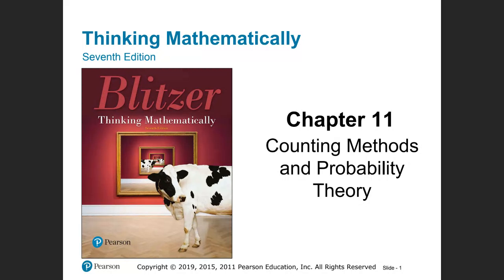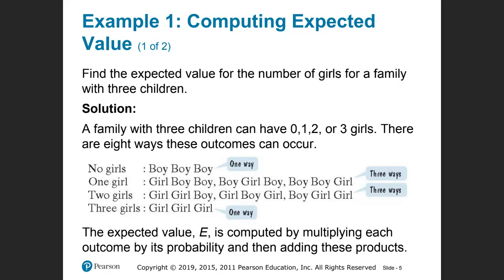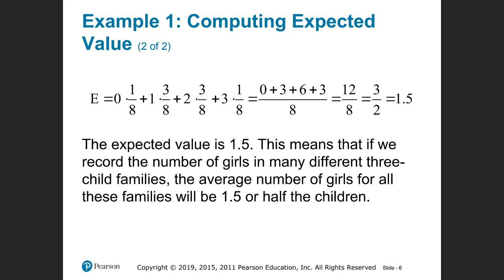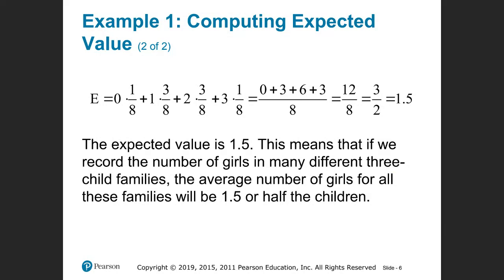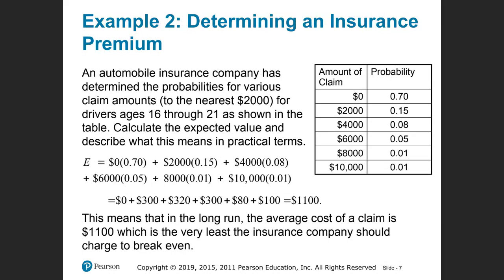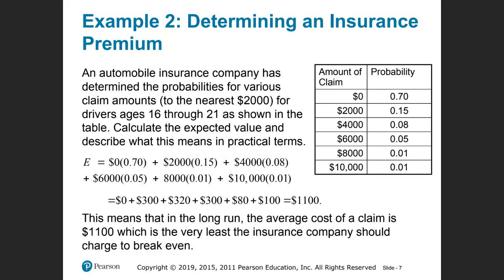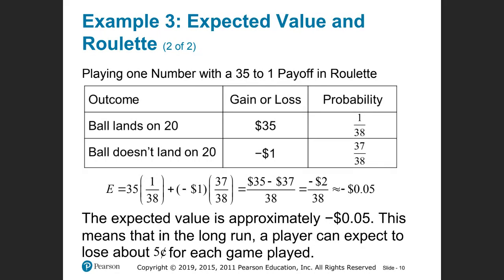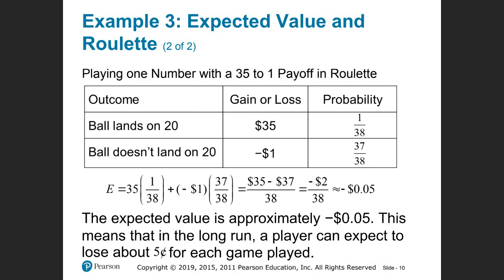Section 11 8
This video covers expected value.